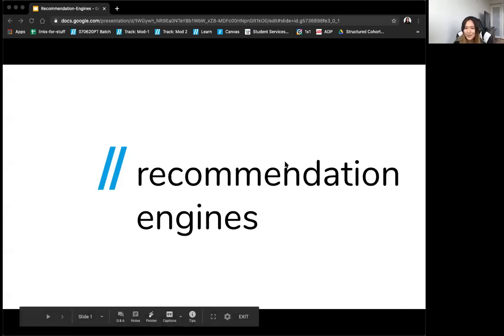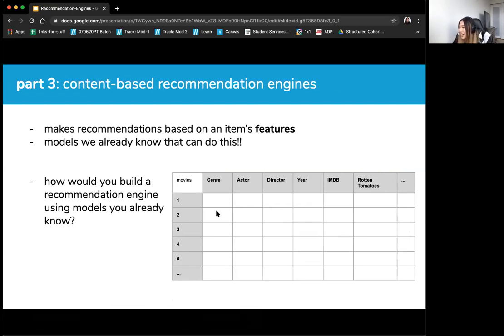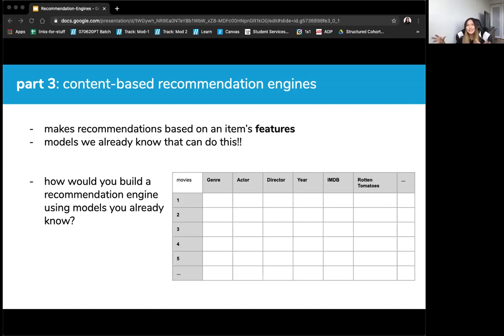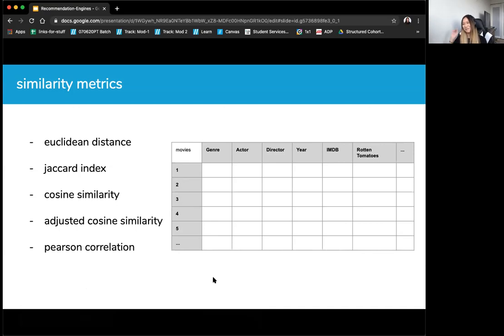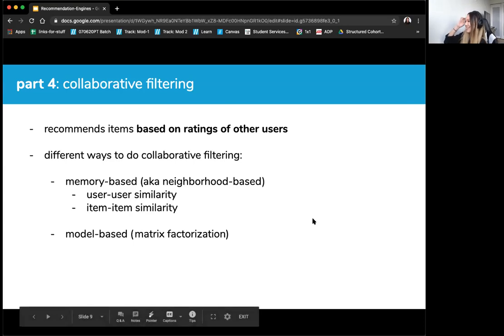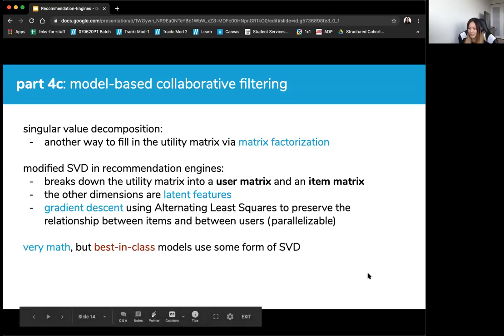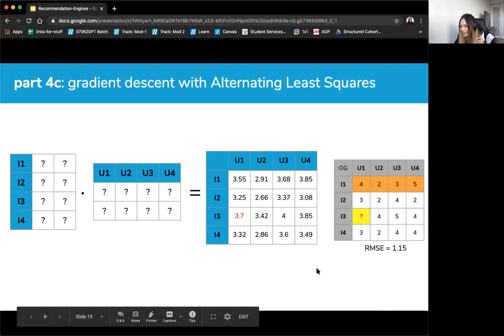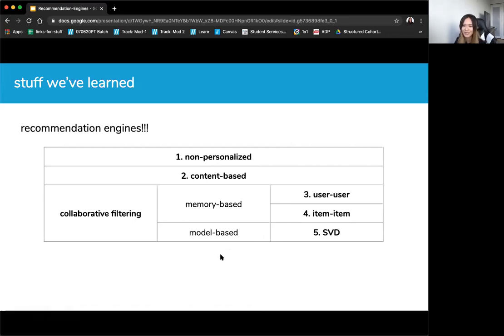Section 34: Recommendation Systems